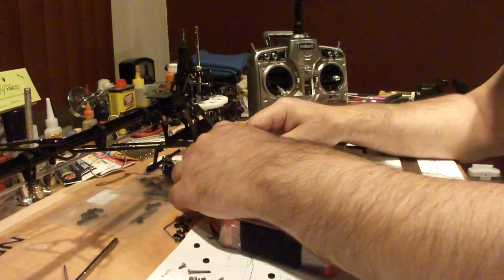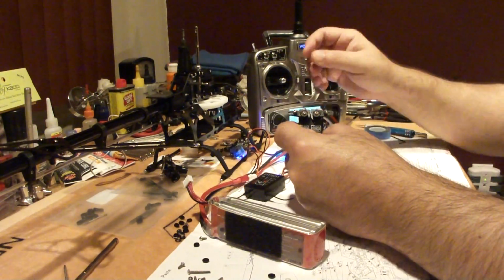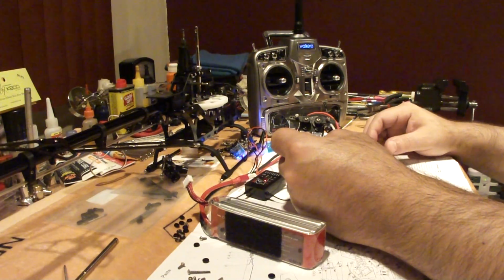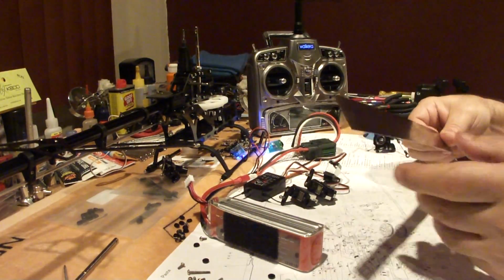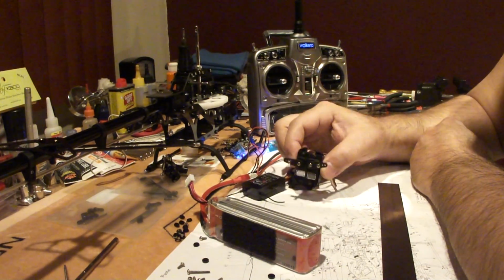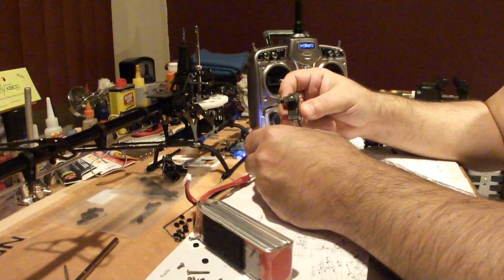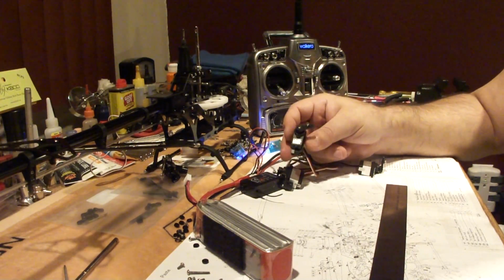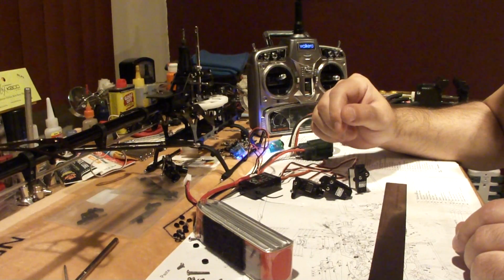Walkera V450D01 DS410M Servo Upgrade Install Tips for the V450 Frame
Upgrading the Walkera V450D01 stock 08/09 servos to the Align DS410M's digitals for Cyclic.

For the next step on leveling the swashplate and follower arms and where to position the swash on the main shaft check out the next vid in the series on the Walkera V450D01 @